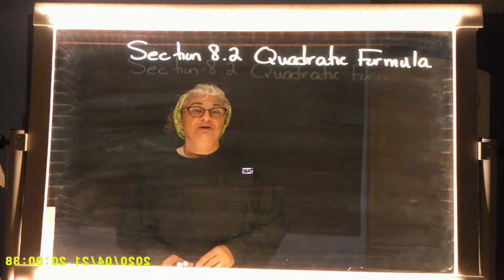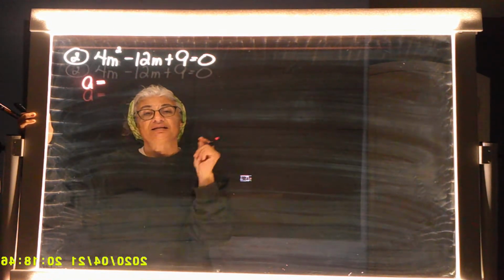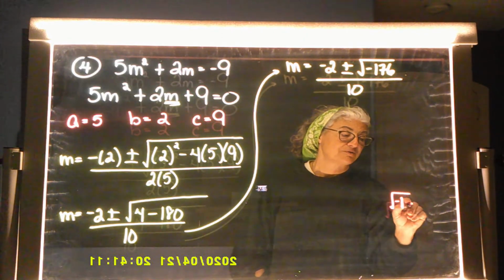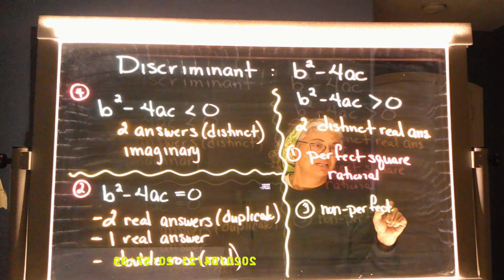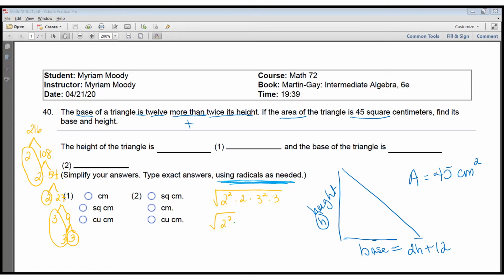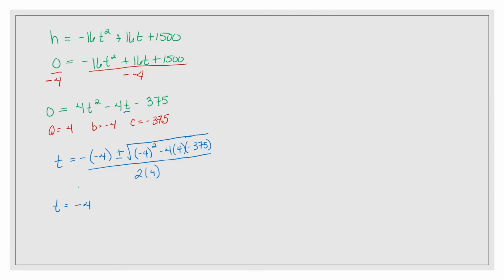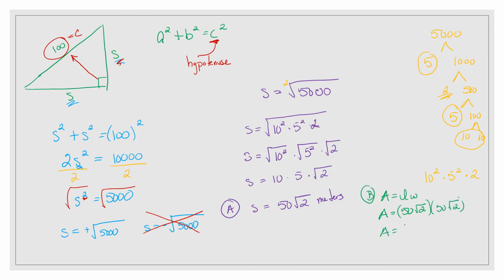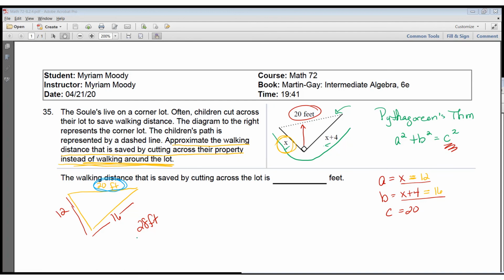Intermediate Algebra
Section 8.2 Quadratic Formula